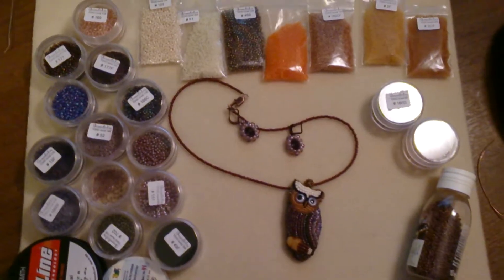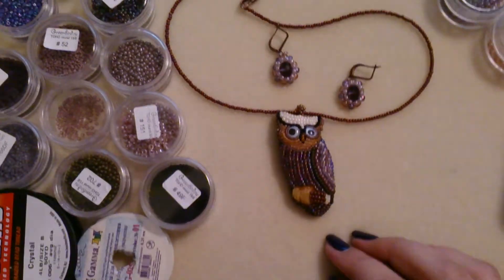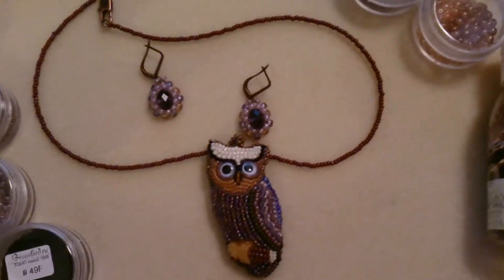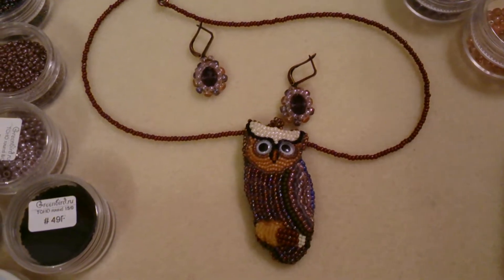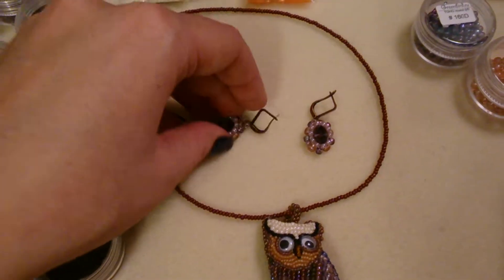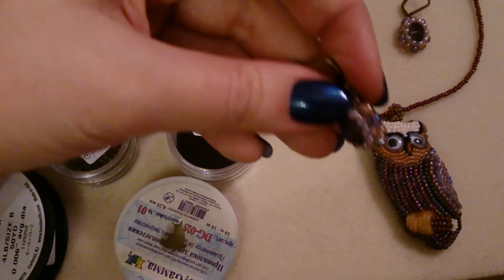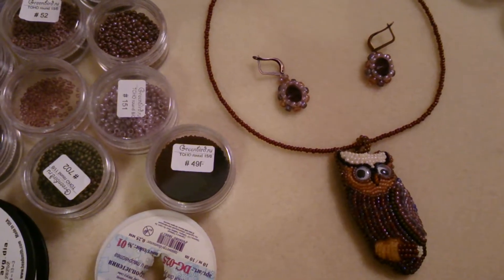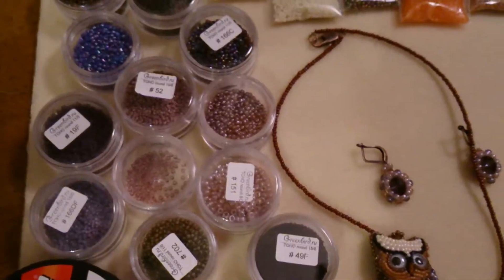Bead embroidered owl pendant making - Part 1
The process of making a bead-embroidered owl pendant